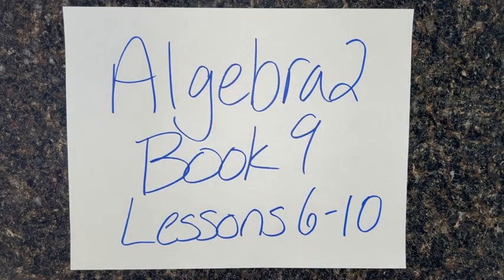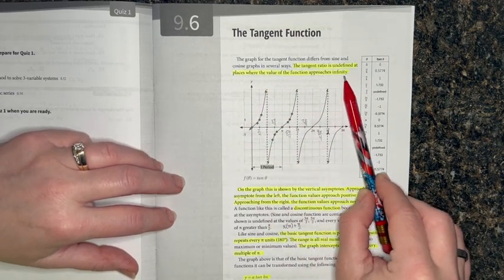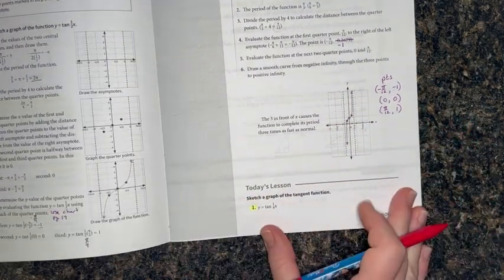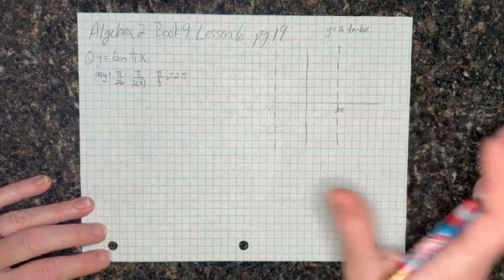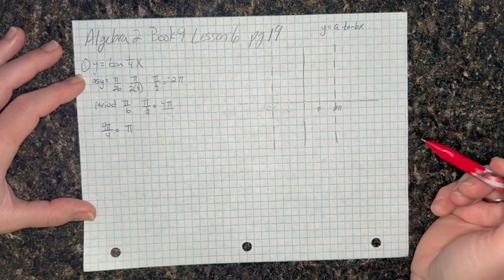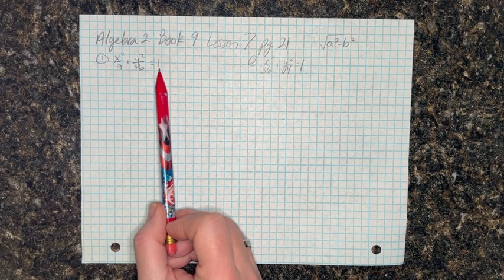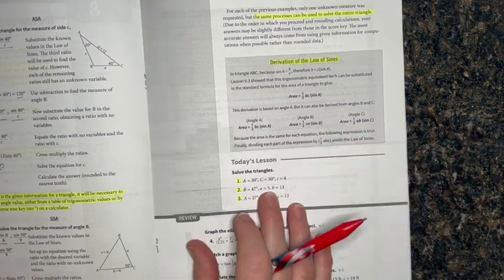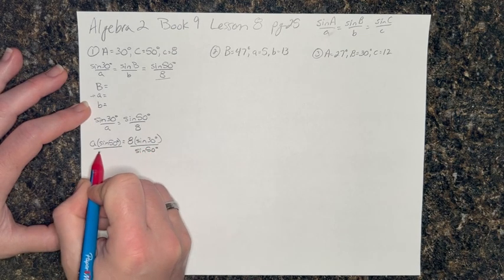Algebra 2 Book 9 Lessons 6-10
This video provides instructions for Christian Light Education Algebra 2 Book 9 lessons 6-10

Lesson 6: The Tangent Function
Lesson 7: Determining the Foci of an Ellipse
Lesson 8: The Law of Sines
Lesson 9: The Exponential Growth or Decay Formula
Lesson 10: Quiz 2